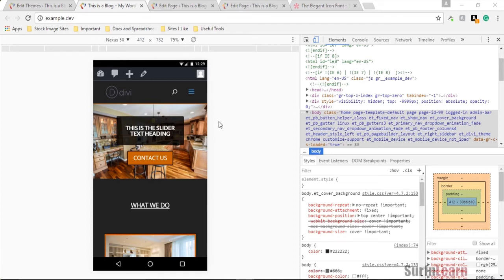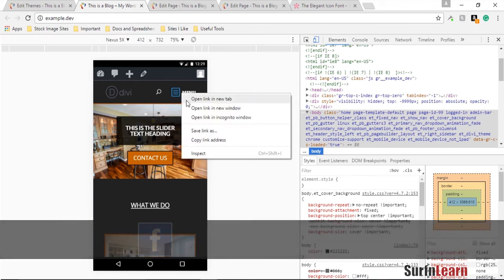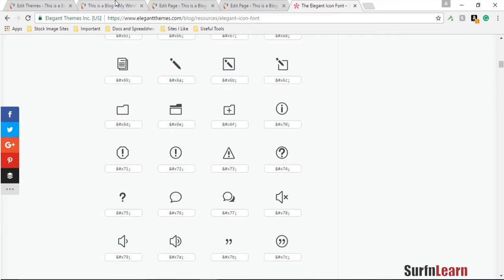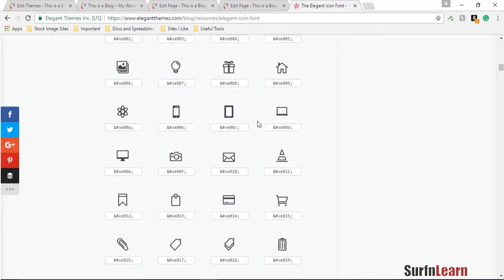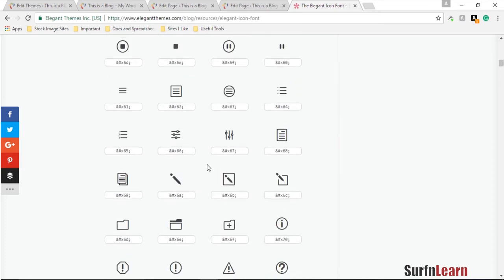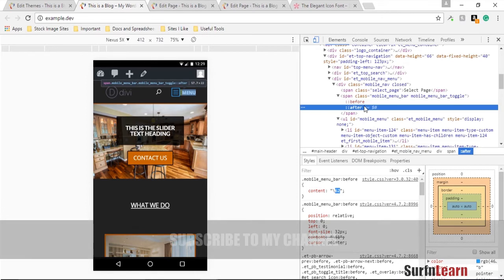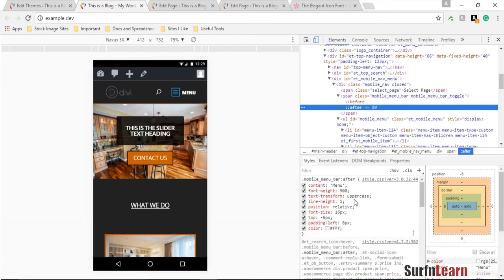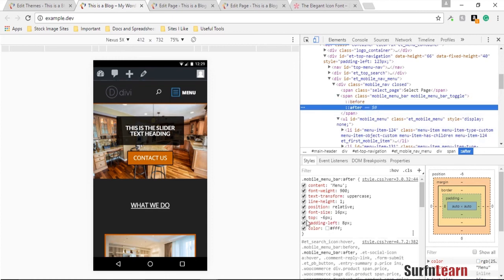How to Modify the Divi Mobile Menu Style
This tutorial will show you how to modify the Divi mobile menu to make it more visible to the website viewer.